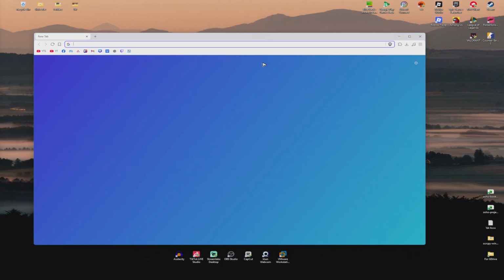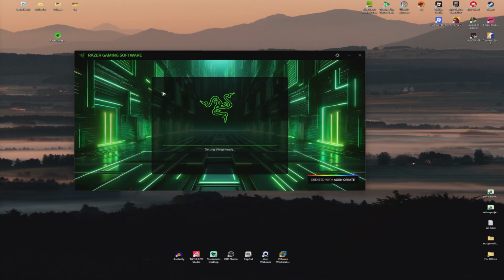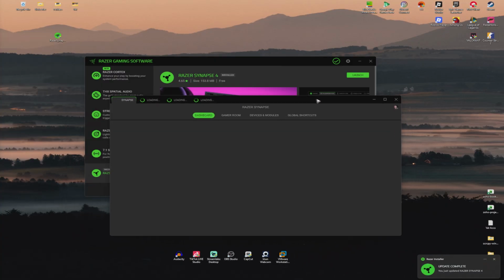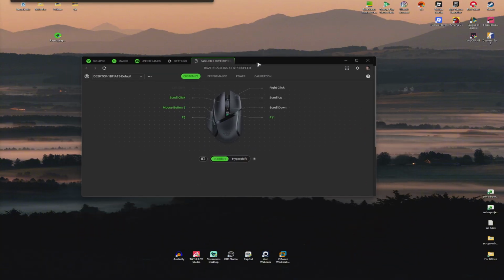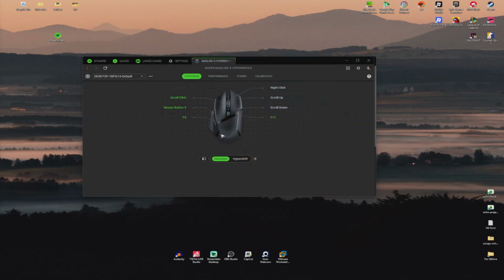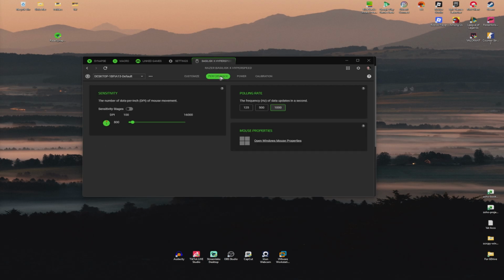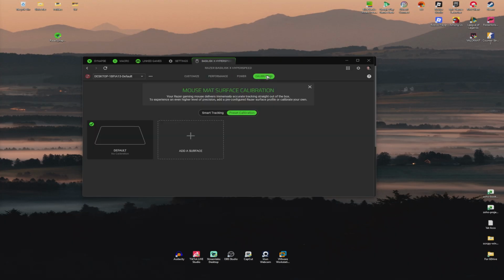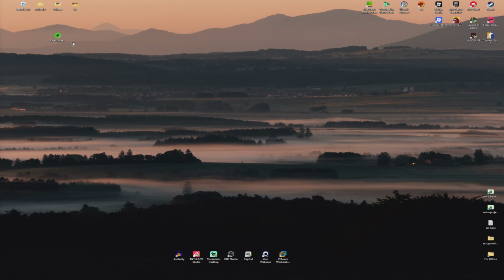How To Setup Razer DeathAdder Mouse (Easy Guide 2026)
How To Setup Razer DeathAdder Mouse

In this video, I will show you how to set up your Razer DeathAdder mouse properly for gaming, productivity, and everyday use. The Razer DeathAdder is one of the most popular gaming mice in the world, but many users miss important configuration steps, causing performance issues or inconsistent tracking. I will guide you through installing Razer Synapse, choosing the best DPI settings, adjusting polling rate, customizing buttons, tuning surface calibration, and optimizing lift-off distance. By the end of this guide, your DeathAdder will run at peak performance, giving you smoother aim, faster response, and overall better control for any game or workflow.

00:00 Introduction
00:10 Setup Razer DeathAdder Mouse